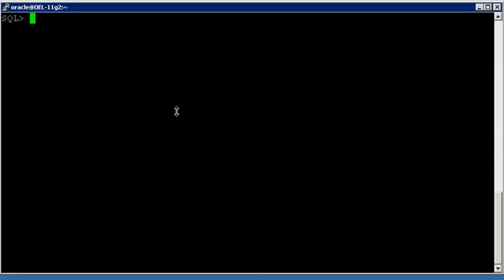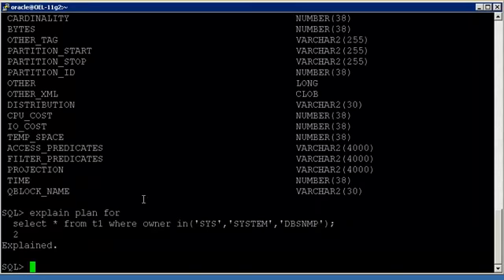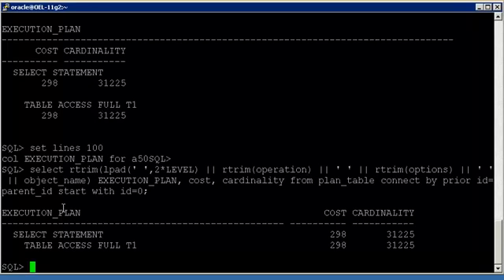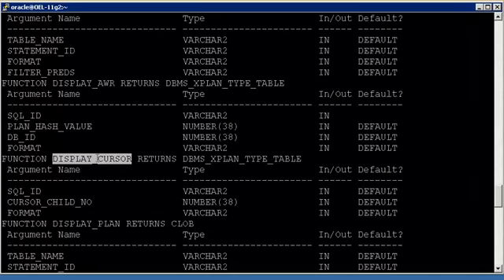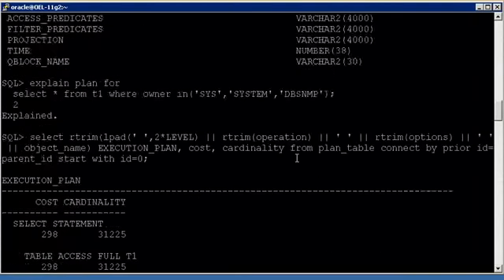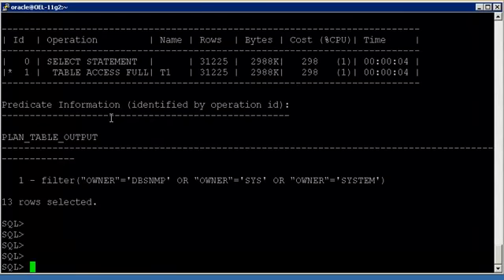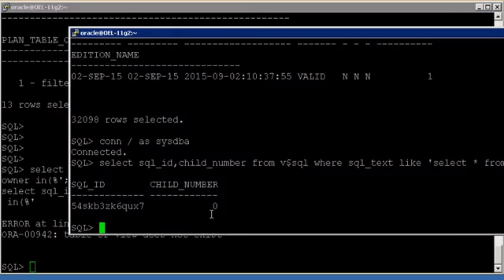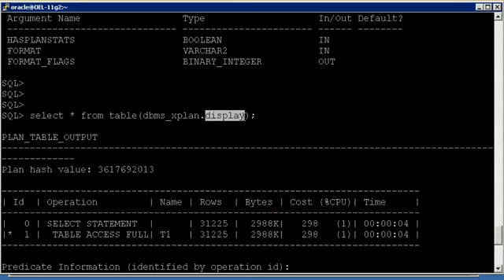Ways of generating EXECUTION PLAN in Oracle Database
Learn how to generate execution plan in oracle database in many ways